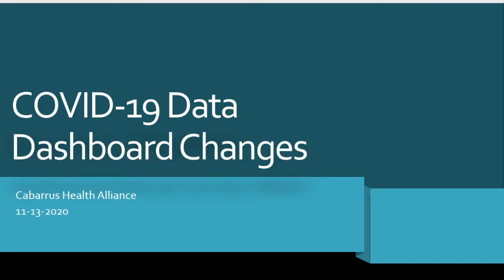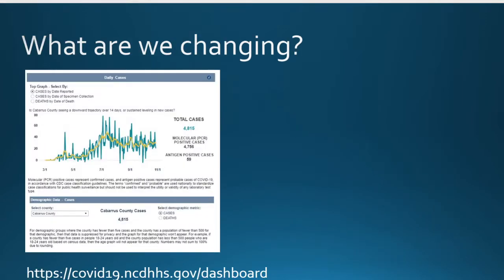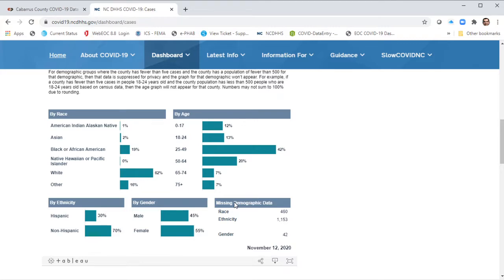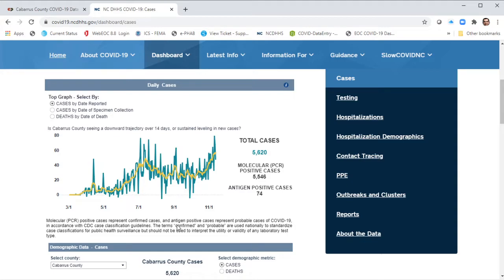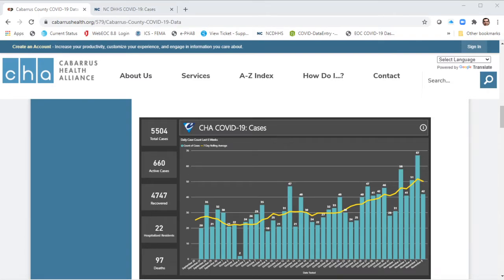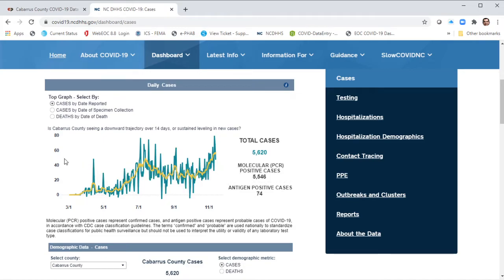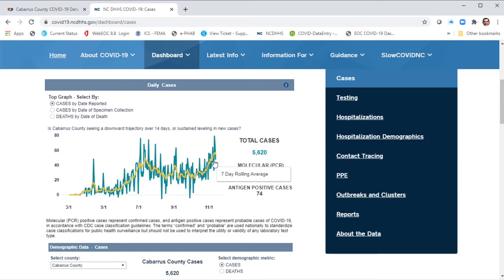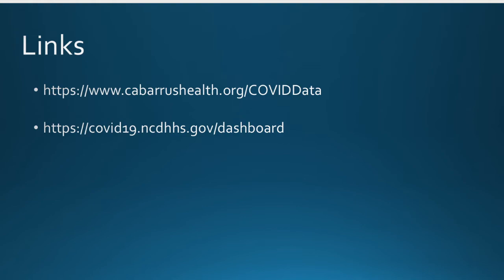CHA - COVID-19 Data Dashboard Changes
Ryan McGhee provides an overview of the upcoming changes to the CHA COVID data page.